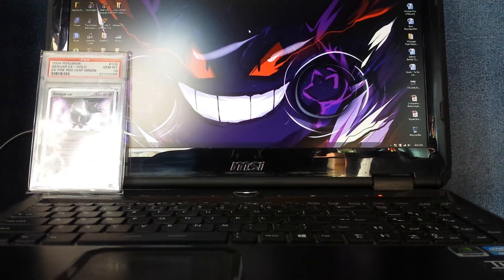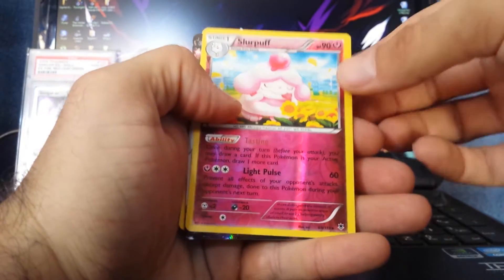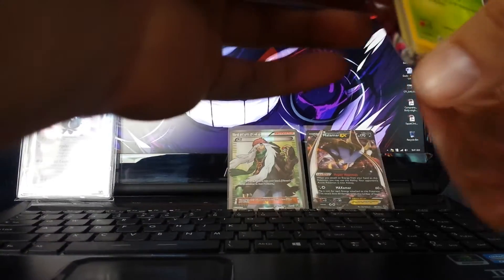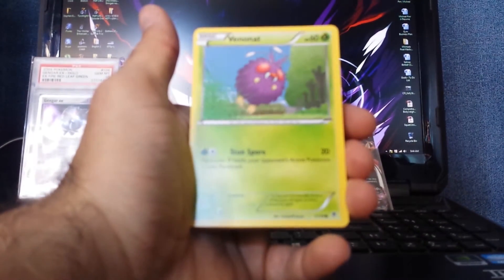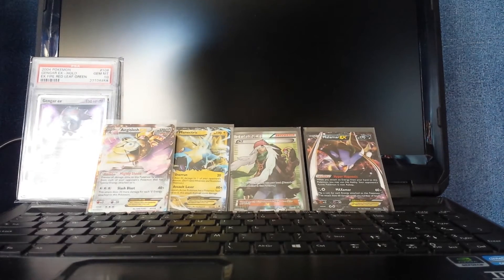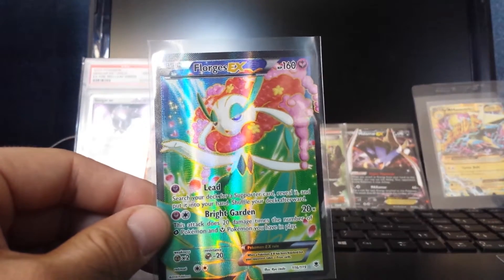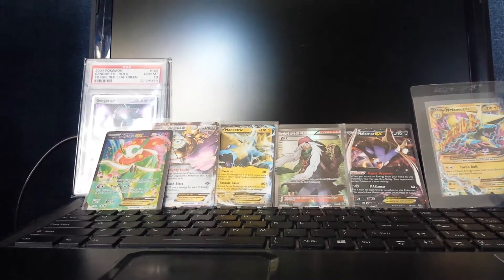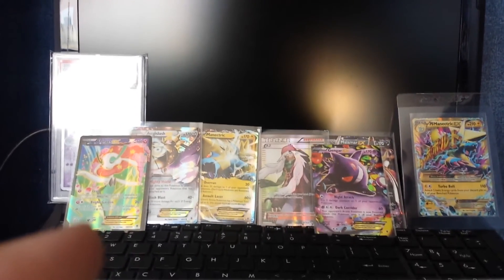Pokemon Phantom Forces Case Opening - Box 1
This is the first of six videos showing the pulls from one of my cases. If I see that enough people enjoy the video (commenting, likes, subscribers) then I'll take the time to make more videos. I am very busy with school and pokemon so if I know people are enjoying I'll make more